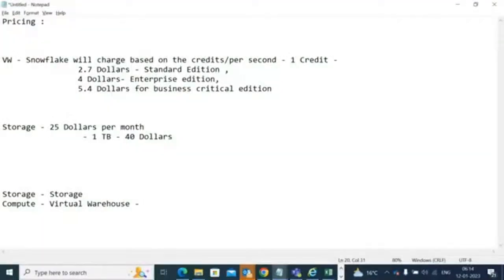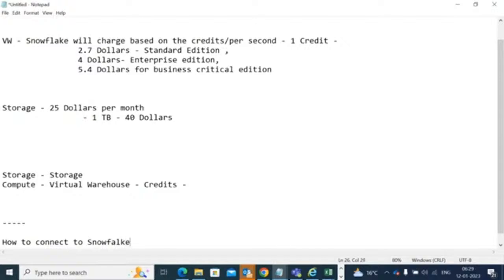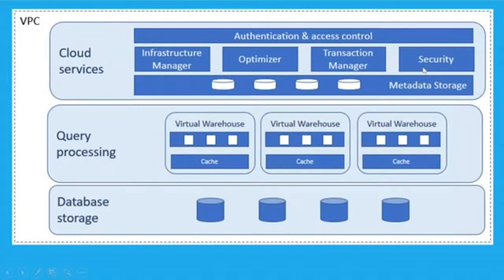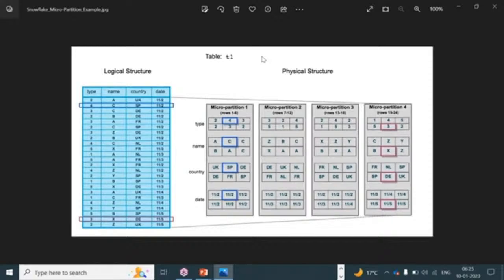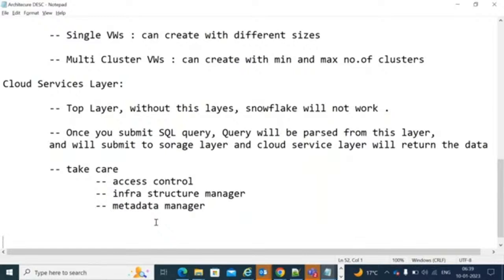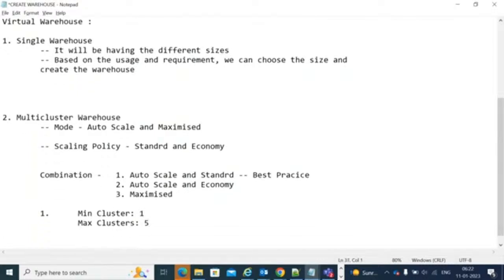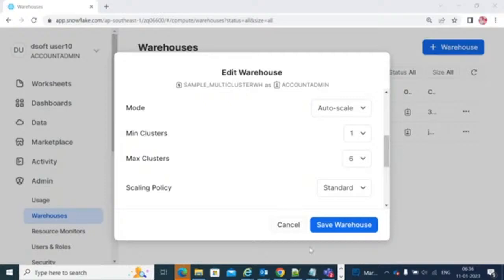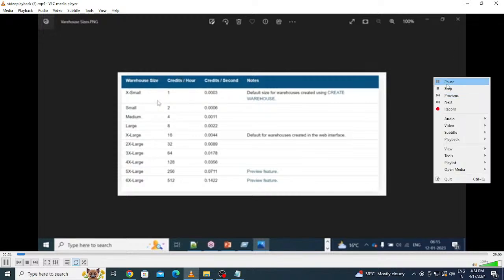SNOWFLAKE tutorials by Mr. Shekhar Sir